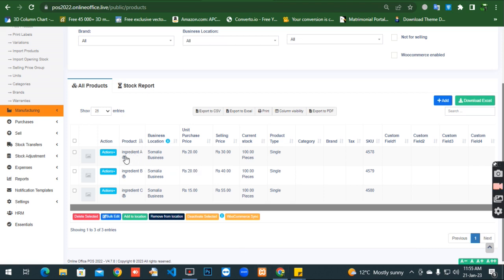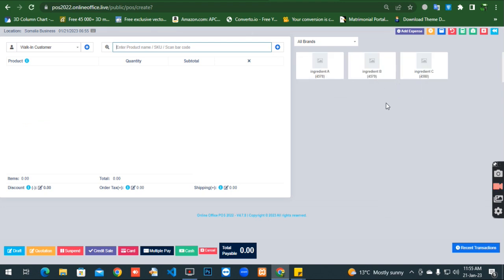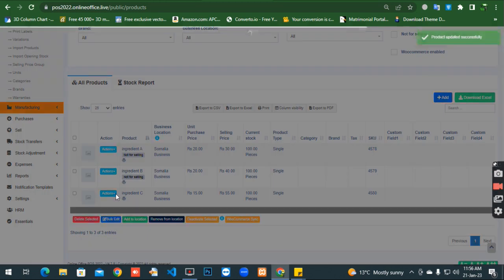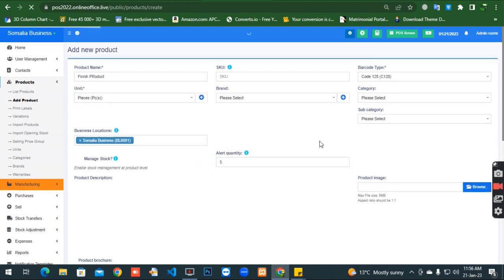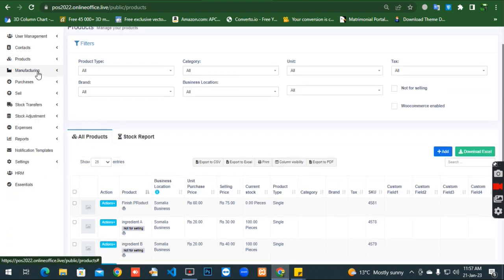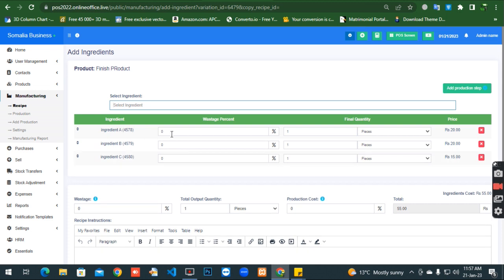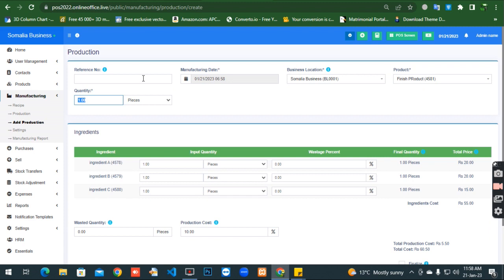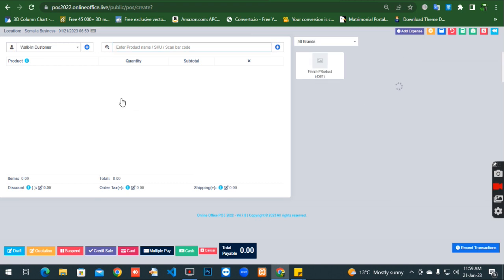Manufacturing Production Module with POS Point of Sale Software Ultimate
we are best software Developers we are providing manufacturing module along with POS , that manages ingredients / Raw Materials and manage finish items stock ,
Manufacturing is the process of converting raw materials by hand or by machine to final products, which can be sold to customer.
Manufacturing has 2 main steps:
1. Recipe: Recipe specifies the raw material or ingredients in exact proporations which should be used for manufacturing the final product. For manufacturing a product standard instructions is followed where ingredients or raw materials are processed in exact quantities to have a quality final product.
2. Production: Based on the recipe added for products, in production it shows the total quantity of all raw materials required for the manufacturing N quantity of product.
There can be further steps like cost calculations, wastage calculations, allocating lot numbers & expiry for the manufactured product.
Cost Calculations:
Cost of the final product depends on Raw material cost, Production cost (labour cost, machinery cost, fuel cost for machines like Petrol/LPG/Electricity) & Wastages. Further the selling price will have some profit percentage added to this manufacturing cost.
Wastage Calculations:
Wastage can be of raw materials or final manufactured product.
Wastage of raw materials can be like for example if we take cauliflower, it needs to cleaned by removing leaves & stems, this goes to the wastage because it’s thrown away and not used.
Manufactured product can sometime be wasted by leakage or bad qualtity or some other unstoppable causes.
Lot number:
Generally most of the manufactured items has Lot number which enables tracing of the constituent parts or ingredients as well as labor and equipment records involved in the manufacturing of the product. This enables manufacturers and other entities to perform quality control checks and issue corrections or recall information to subsets of their production output. It also gives consumers an identifier that they can use in contacting the manufacturer and researching the production of goods received.
Expiration Date:
Food products, pharmaceutical product, cosmetics, and to many other manufactured products where the age of the product may impact its safe use has an expiry date added to it. An expiration date or expiry date or best-before or use by date is a previously determined date after which the product should no longer be used.
Further we also have Permission & Roles to helps you restrict users from accessing some features.
Settings:
Additional settings are provided to enable or disable editing of ingredients quantity when doing production.